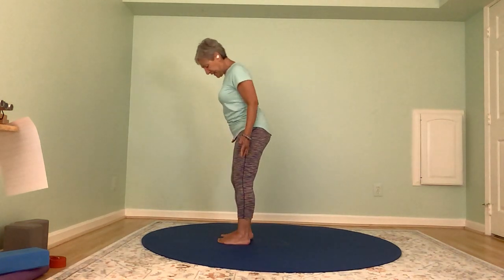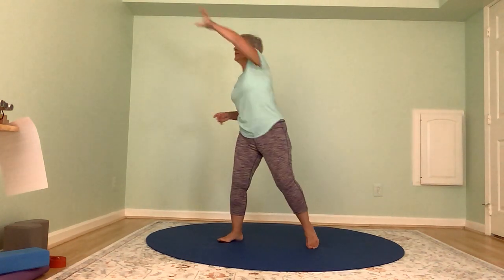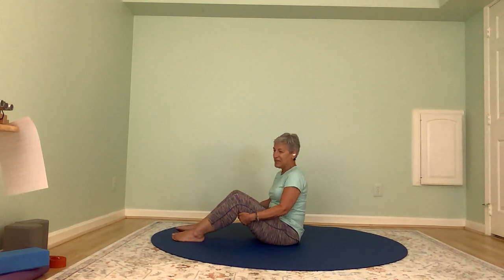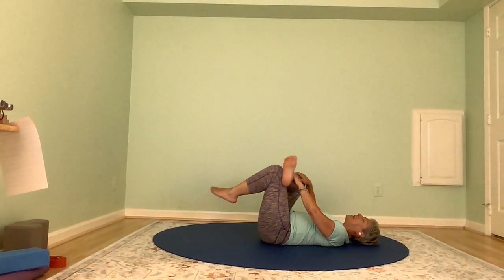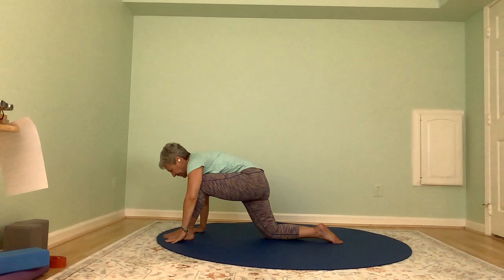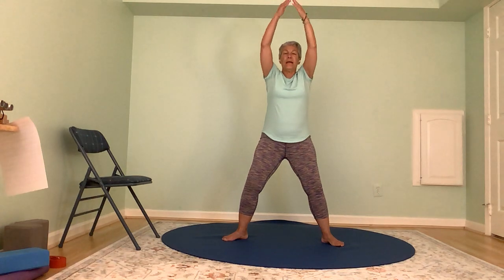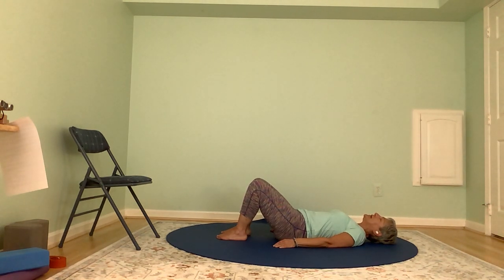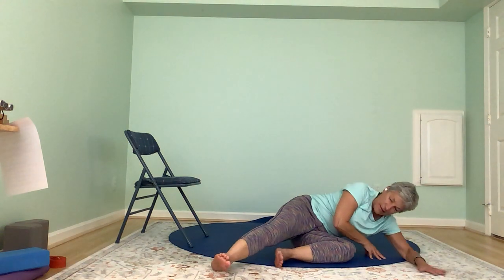Hatha Yoga 2 - Intermediate to Advanced Level